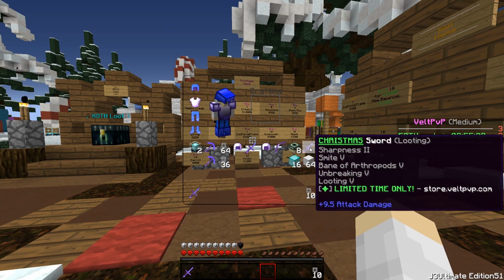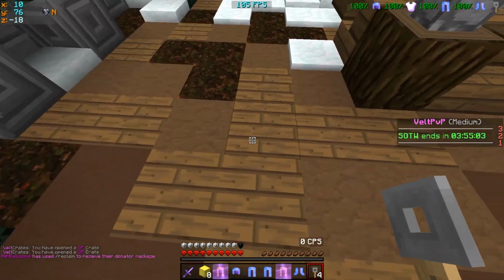I TRAPPED 7x3 ON 0.1 DTR! // CRAZY SOTW CLUTCH!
10 LIKES??